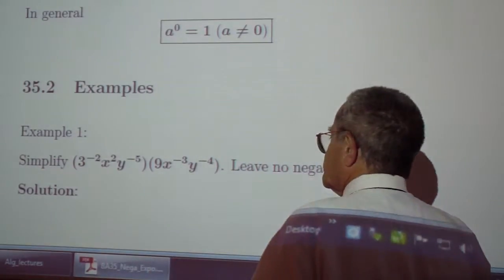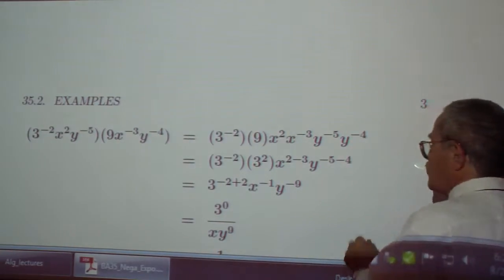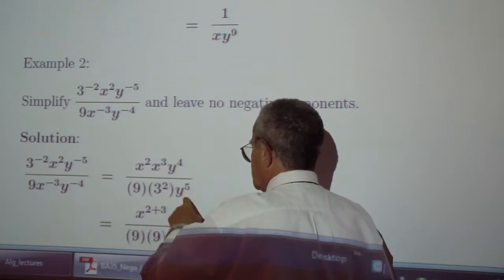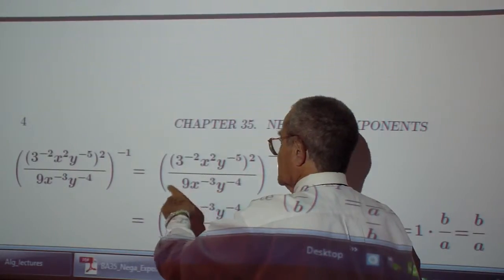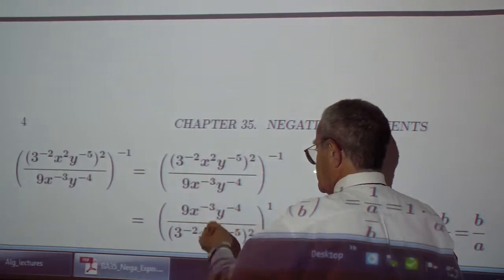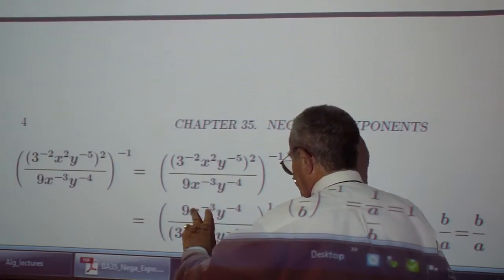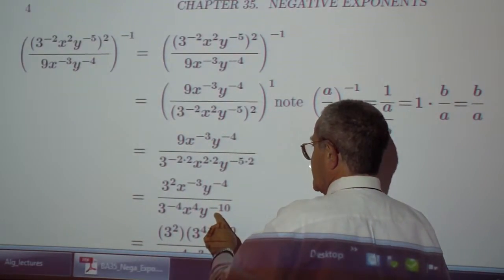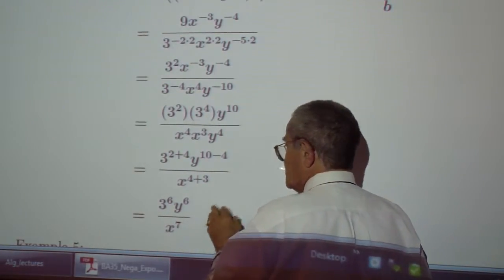Beginning Algebra Chapter 35 Part 2/5 Professor Feiner